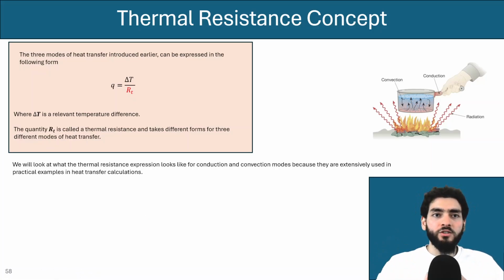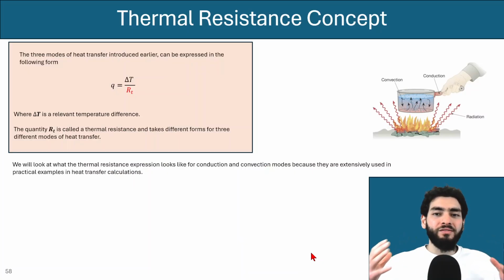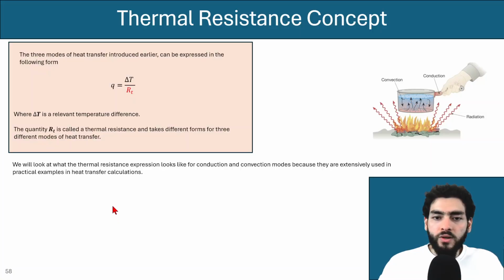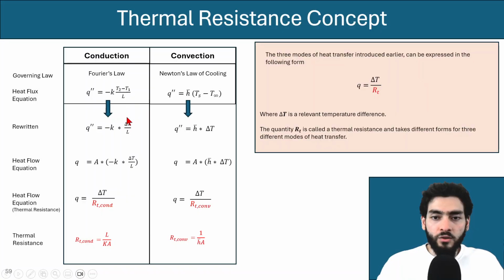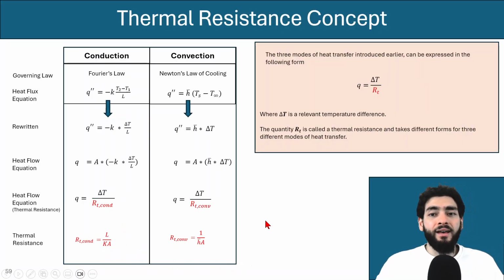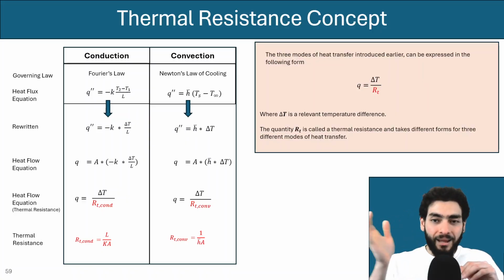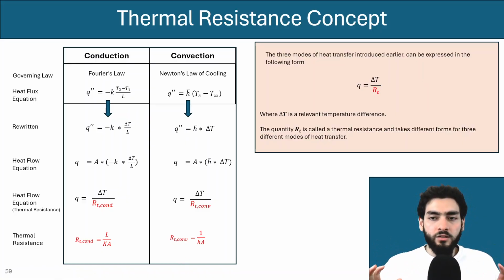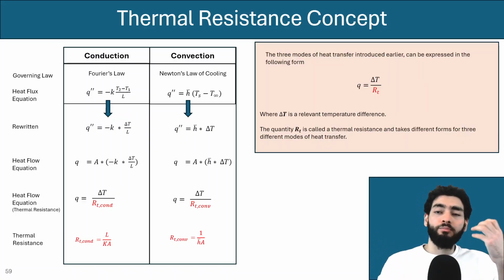Thermal Resistance Explained (Conduction & Convection) | Lecture 12 - Practical Heat Transfer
In this lecture, we introduce one of the most powerful concepts in heat transfer: thermal resistance — a method that simplifies complex heat transfer problems.

You’ll learn:

How to express heat transfer as Q = ΔT / R
Thermal resistance for conduction (L / kA)
Thermal resistance for convection (1 / hA)
How to connect Fourier’s Law and Newton’s Law of Cooling into one framework
How to use thermal resistance to simplify engineering calculations
How to back-calculate properties like thermal conductivity (k) or heat transfer coefficient (h)

This concept is essential for solving multi-layer systems and real engineering heat transfer problems.